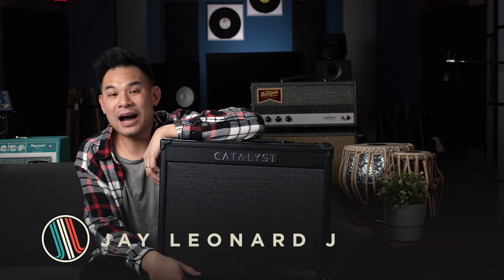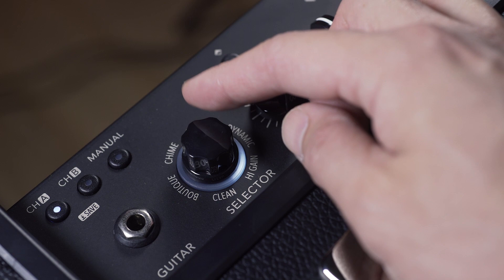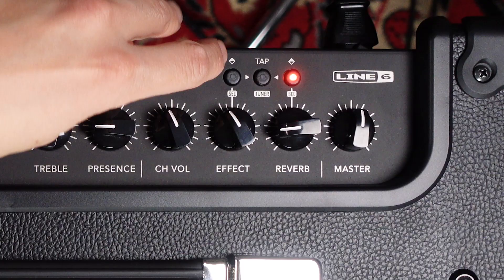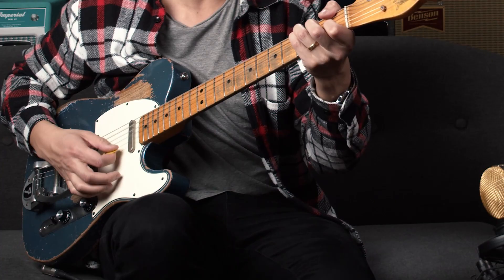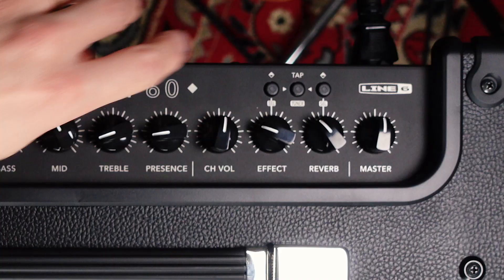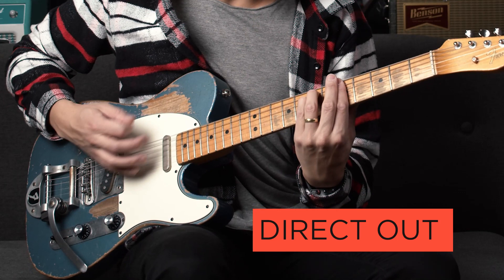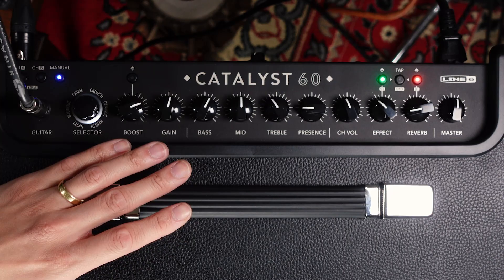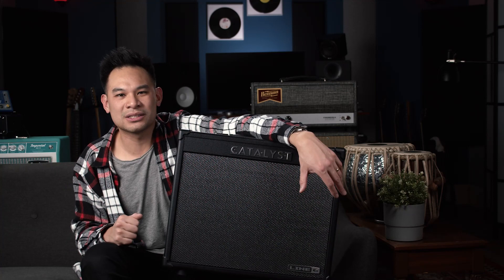Exploring the Line 6 Catalyst 60 Amplifer | JayLeonardJ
🤘BIG THANKS TO:
Jared
Music Therapy Laz
J.M.A.
Chris
Thorsten W.
Cris S.
Nate
Danny T.
Brad T.
JAM Pedals
Jon Mi.
Jon Ma.
Jac T
Flo K.
Jeffrey J.
Brad H.
Ricardo H.
Filippo M.
Scott H.
Jim G.
Lawrence J.
Evan L.
Oliver P.
Tobias R.
Enrico P.
Larry D.
Craig S.
Rachel B.
James S.
Greg S.
Brent B.
Chaz E.
Jayce. B
Andrew Long
Mark M.
Alan S.
Gary S.
The Dan
Gordon W.
Ellyott R.
FetchingEllie